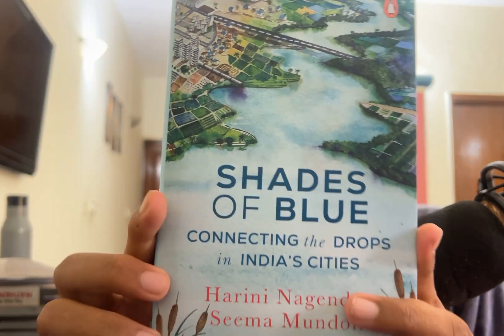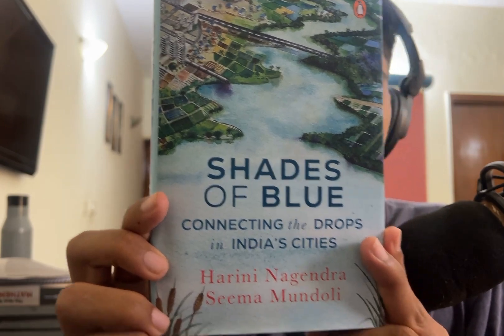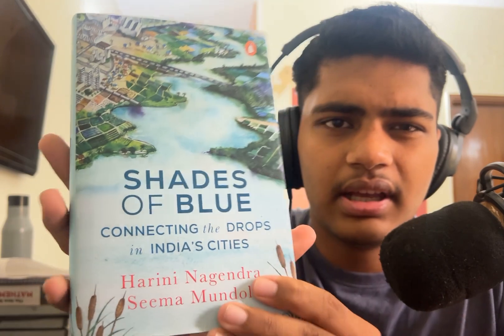Shades of Blue | Book review by Abeer Rao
Hello everyone, I am Abeer Rao, and today I will be reviewing Shades of Blue by Harini Nagendra and Seema Mundoli.

Like Indian politics, listen to my weekly podcast about the same: anchor.fm/ipspodcast

If you enjoy this video, make sure to like the video and if you are new  and haven't done so already, subscribe to the channel to keep receiving book reviews and MUN videos.